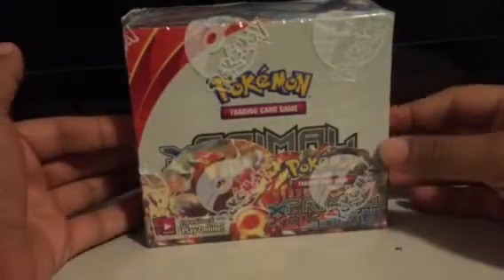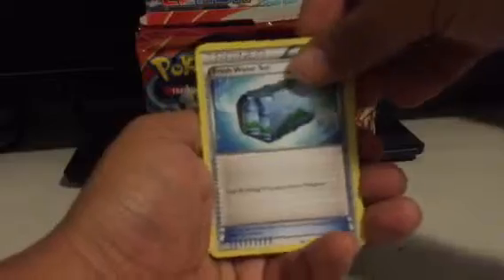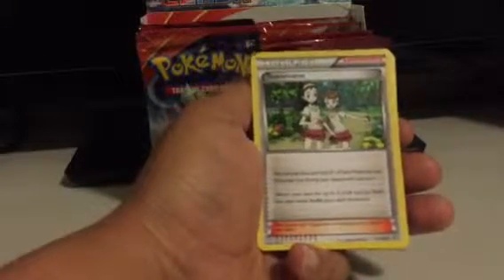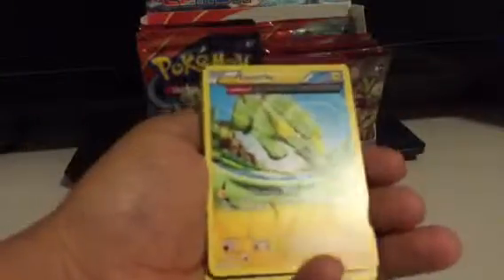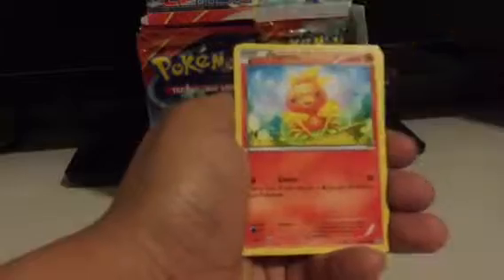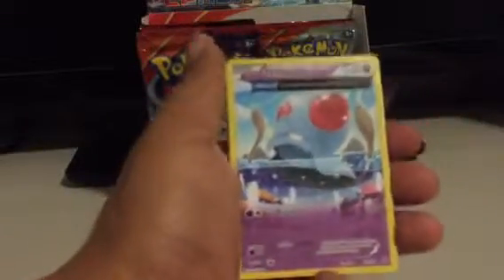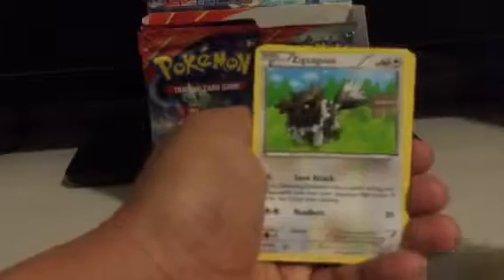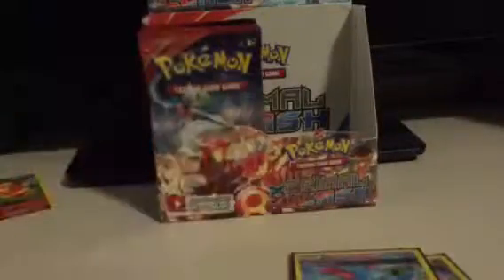Opening Primal Clash Booster Box (1/2)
New set!